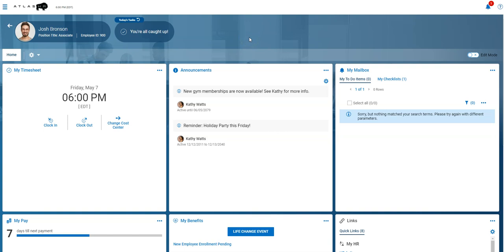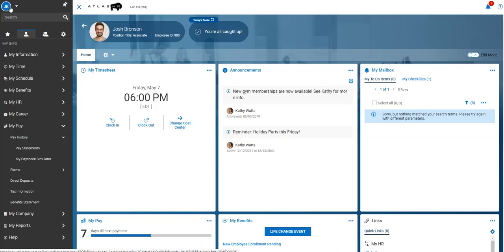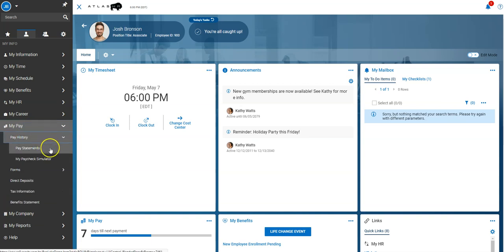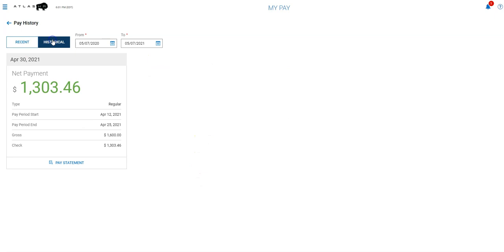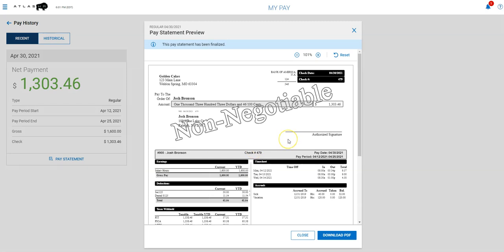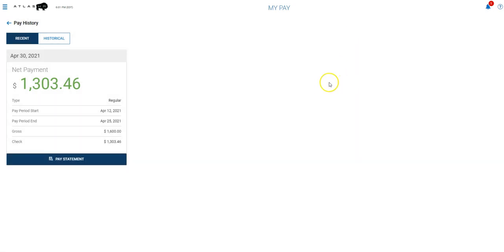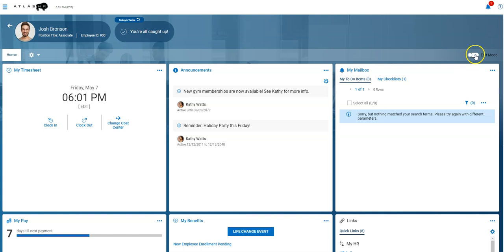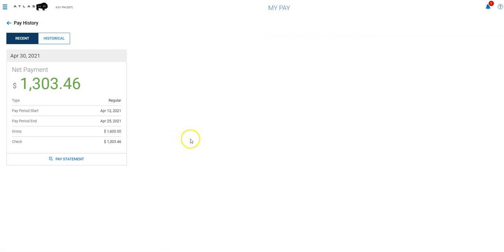View My Check Stub - AtlasHR Help